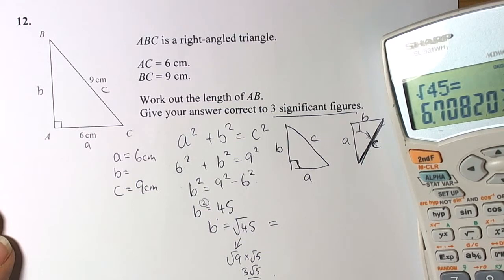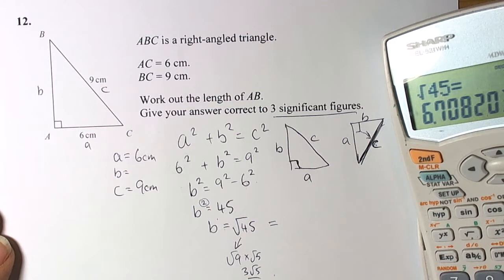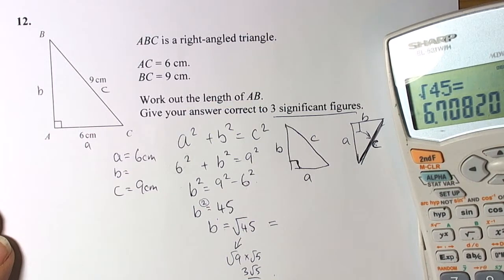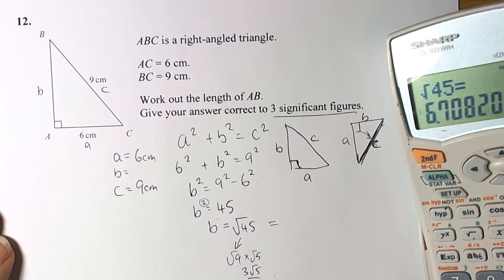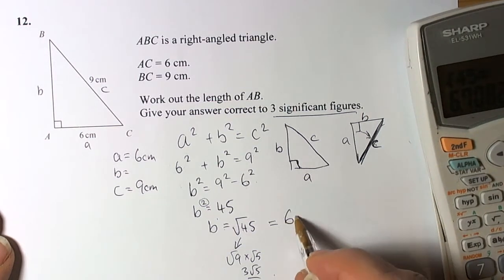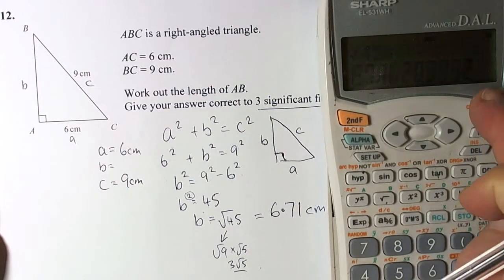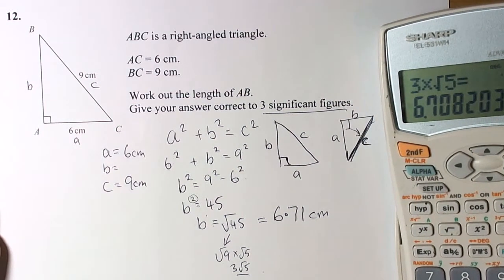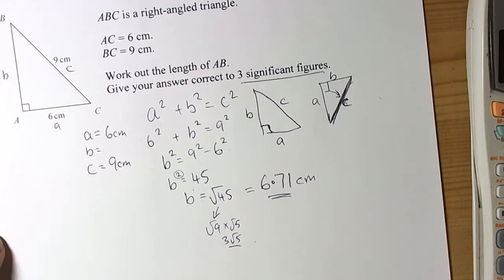Q12 Pythagoras 10A2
Using Pythagoras' theorem to find a missing length in a right angled triangle